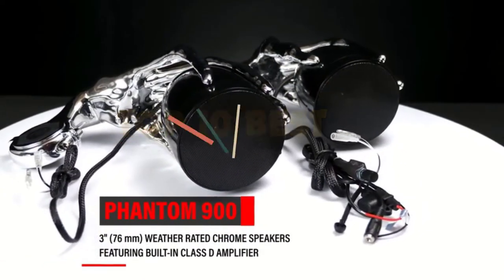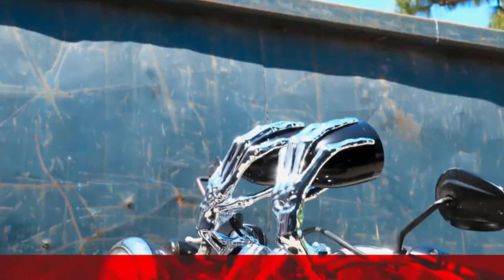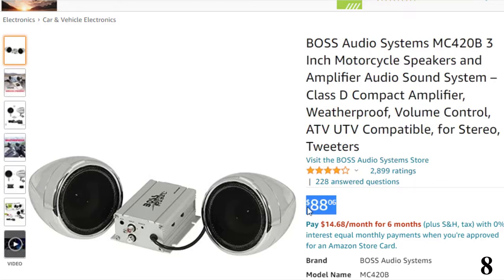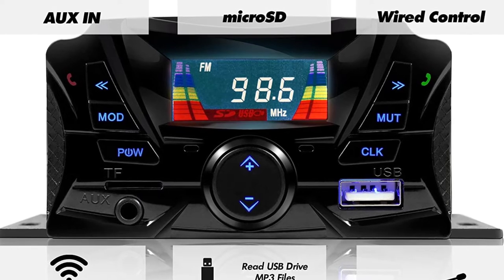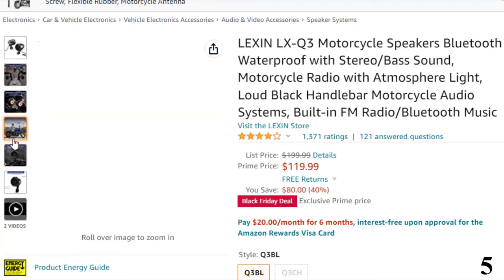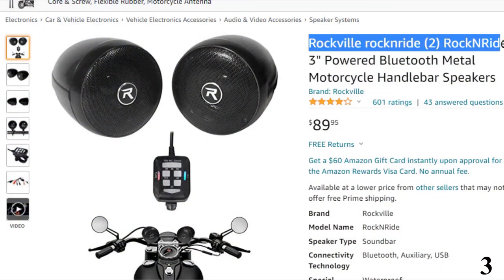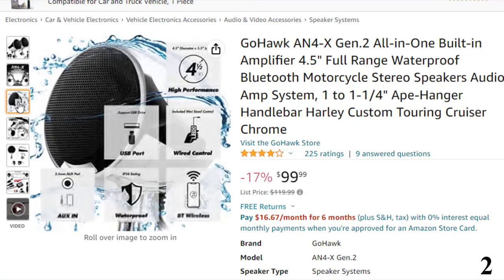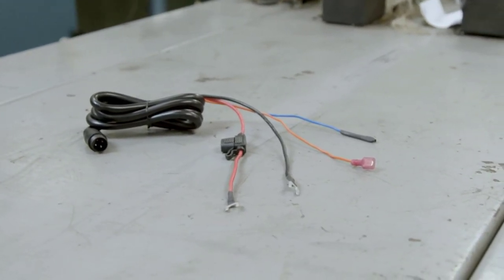10 Best Bluetooth Motorcycle Speakers In 2023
List Of Top 10 Best Bluetooth Motorcycle Speakers:
References to the goods:
1)► BOSS Audio Systems PHANTOM900
2)► GoHawk AN4-X Gen.
3)► Rockville rocknride (2) RockNRide
4)► Kuryakyn 2720 MTX Road
5)► LEXIN LX-Q3 Motorcycle Speakers Bluetooth
6)► Kuryakyn 2720 MTX Road Thunder
7)► GoHawk TS3 Gen.2 Motorcycle 3
8)► BOSS Audio Systems MC420B
9)► BOSS Audio Systems MC750B
10)► GoHawk TN4-R Amplifier 4" Full
Music is part of our daily life. Therefore whether relaxing, driving or riding a bike, there is a need to listen to your favourite beat. With the era of wireless technology, Bluetooth motorcycle speakers are great accessories to add. These speakers are tasked with delivering high-quality music while eliminating the need to have a wired connection. Therefore, with your smartphone. It becomes easy to enjoy the audio while the phone is in your pocket.
Some of the speakers are equipped with more than Bluetooth connection. This means you can use flash drives or SD cards to enjoy music. For the best performing speaker, it is necessary to check on the Bluetooth version as well as range. On the other hand, compatibility with different devices is good since it won’t be restricted to phones and tablets.